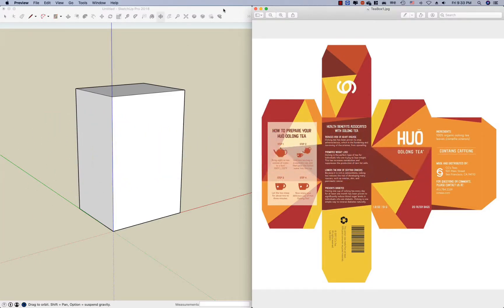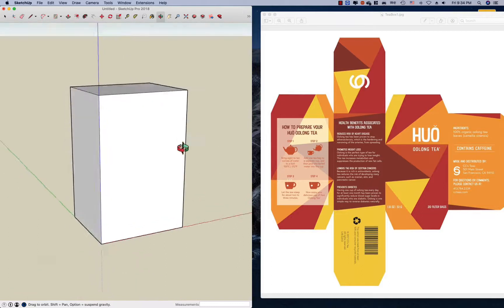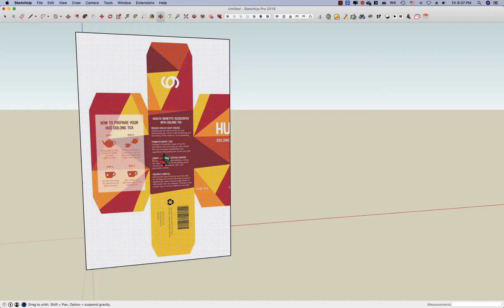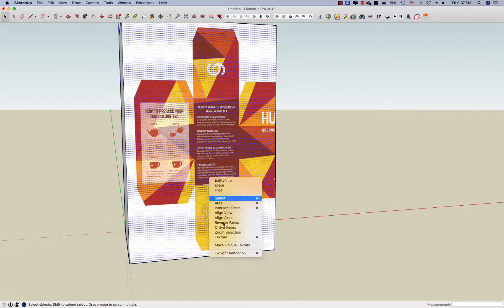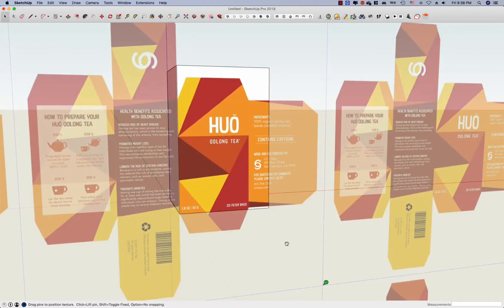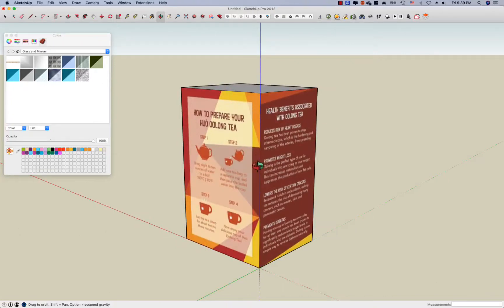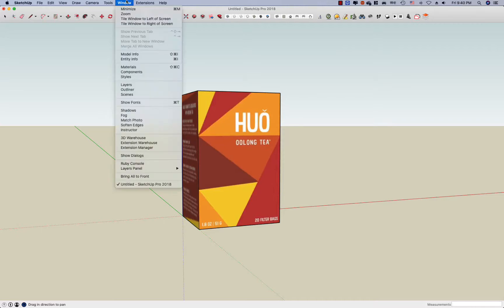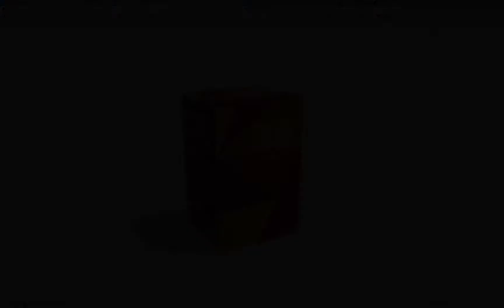Image Import your SketchUp 3D Project - Sinhala | SketchUp තුල Image එක්ක වැඩ කරන හැ​ටි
මෙම වීඩියෝ එකෙන් මම ඔයාලට කියල දෙන්නෙ ඔයාල SketchUp තුල නිර්මාණය කරන 3D Model වලට Image ඇතුලත් කරන ආකාරය ගැන.